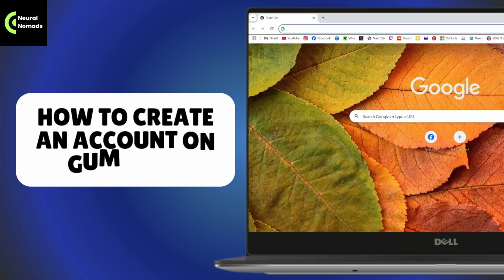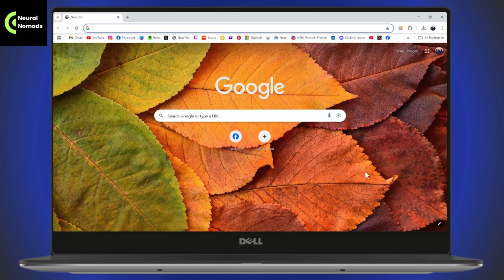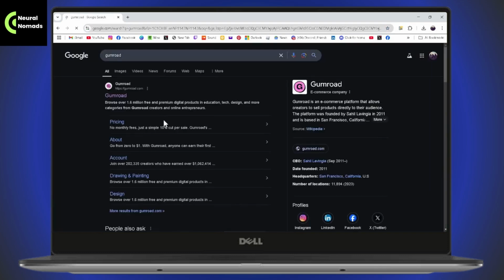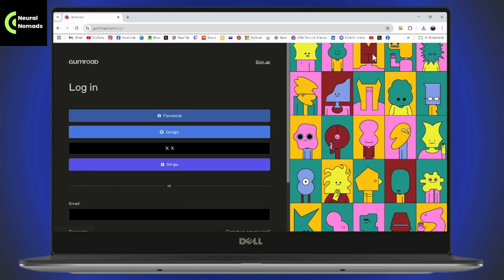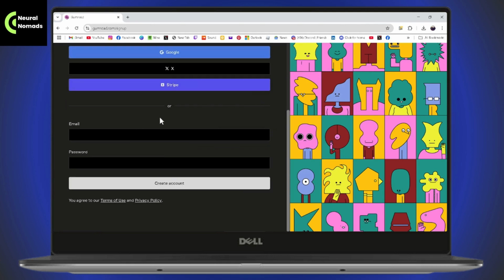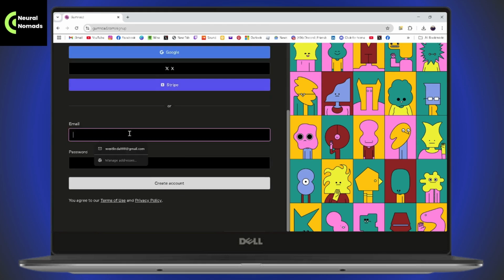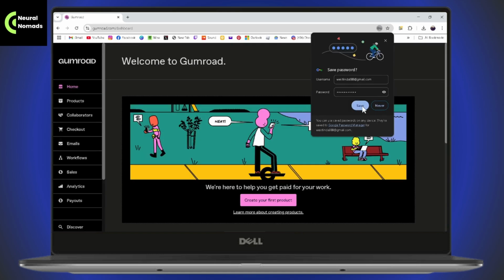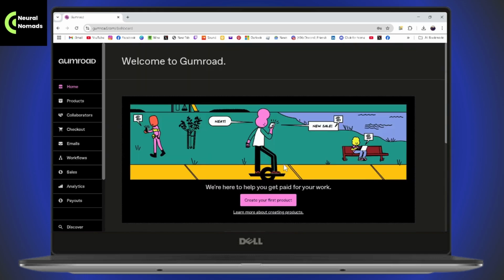How To Create An Account On Gumroad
how can i create account on gumroad
how do you make an account on gumroad
how to crate gumroad acccount on pc
how to make an account on gumroad

Welcome to our step-by-step guide on how to create an account on Gumroad! In this video, we’ll walk you through the entire process, from opening the website to setting up your account. Whether you're a creator looking to sell digital products or just exploring the platform, this guide will help you get started quickly.

0:00 - Introduction
0:12 - Opening Your Browser and Searching for Gumroad
0:24 - Accessing the Website and Clicking on Login
0:36 - Signing Up with Email or Social Media
0:48 - Creating Your Account and Getting Started
0:58 - Conclusion